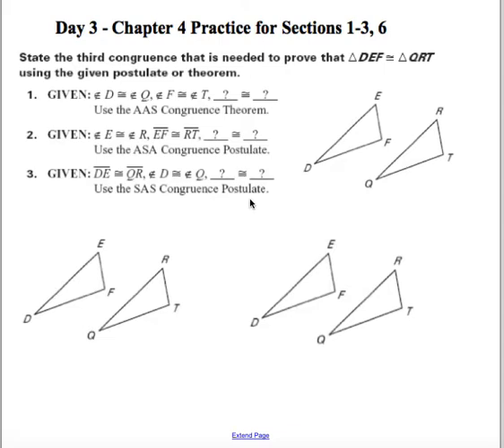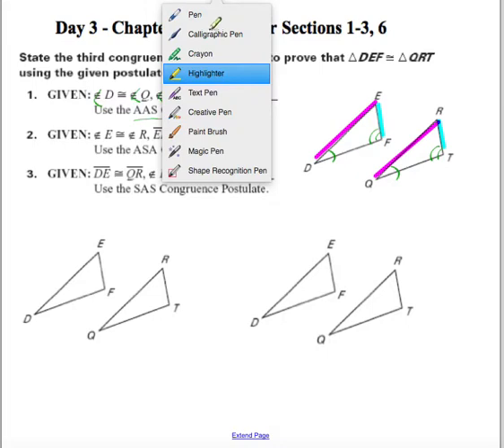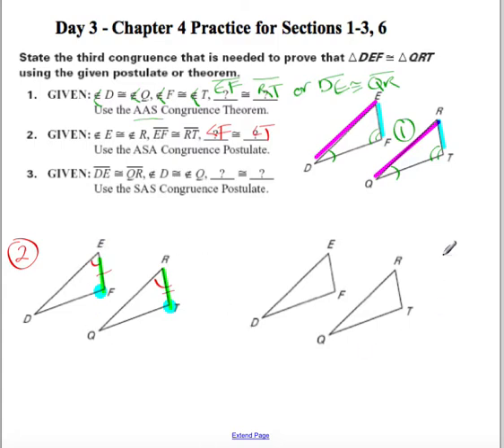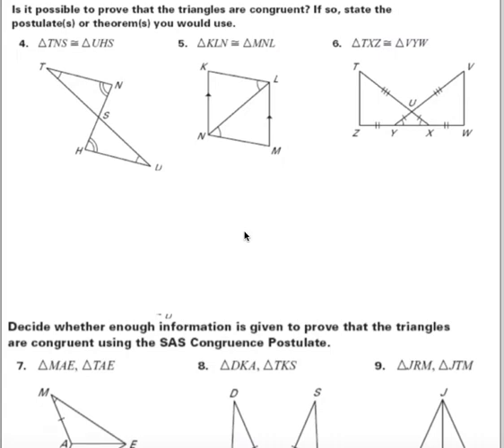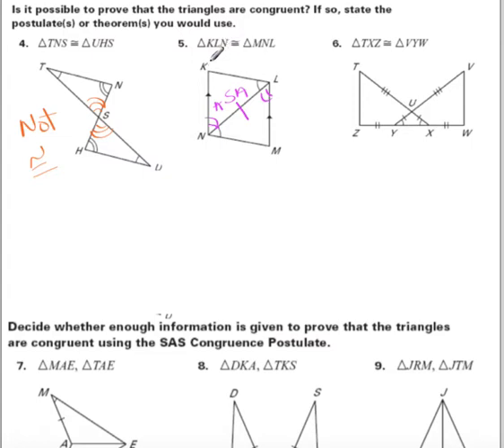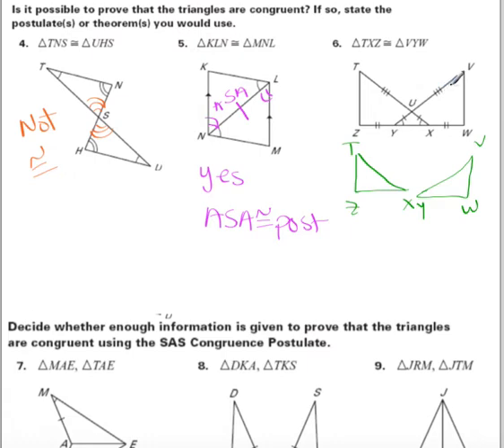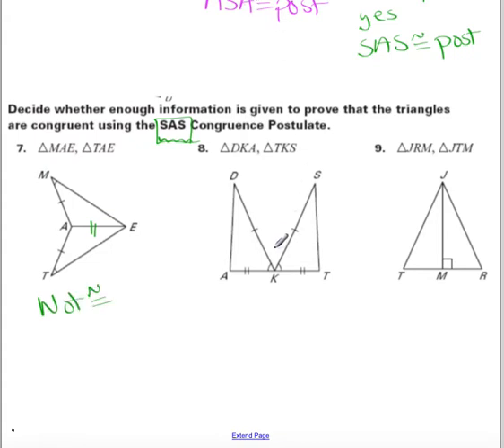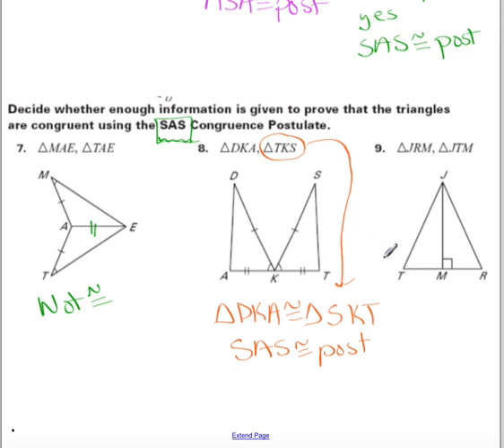Proving Triangles Congruent U 3 D 3 part 1